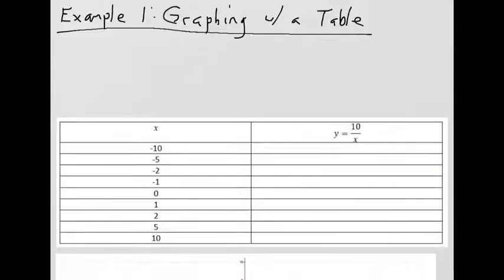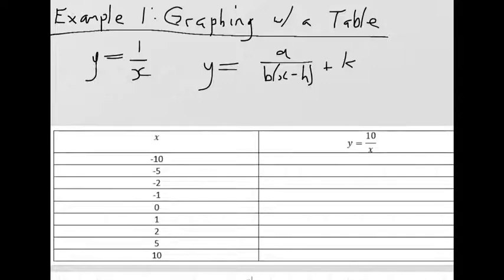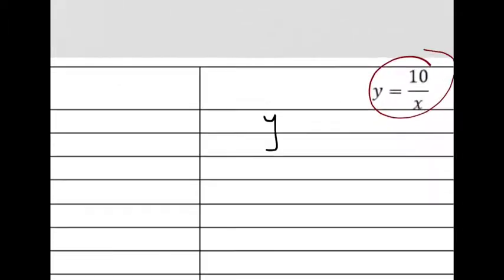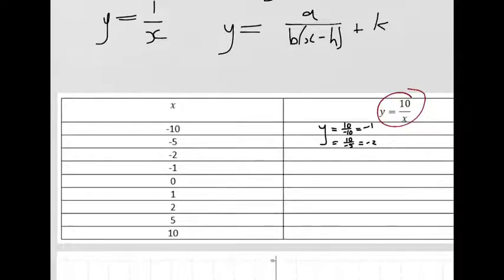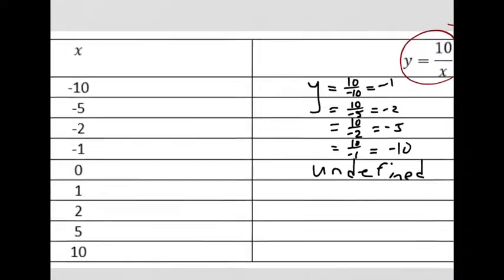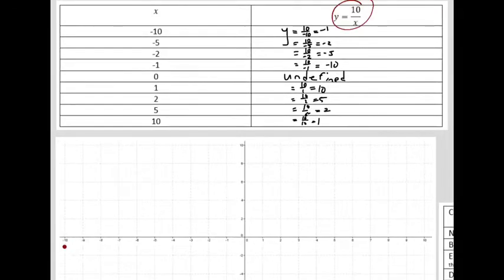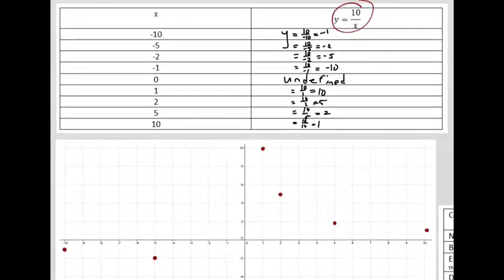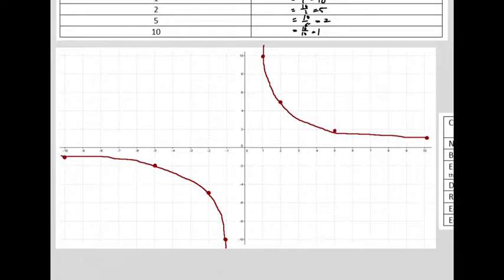9.1 | Example 1 Part 1